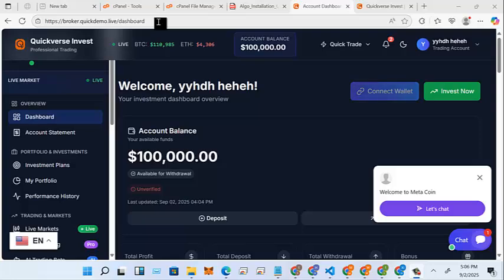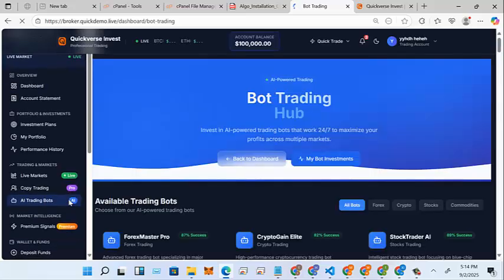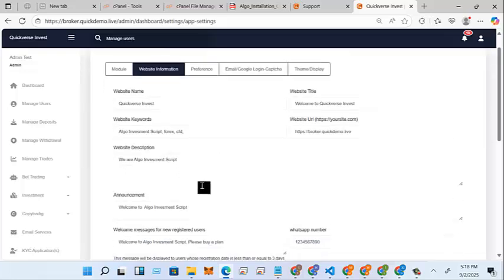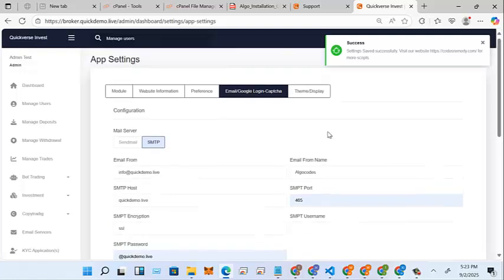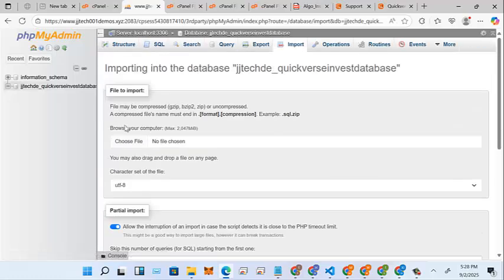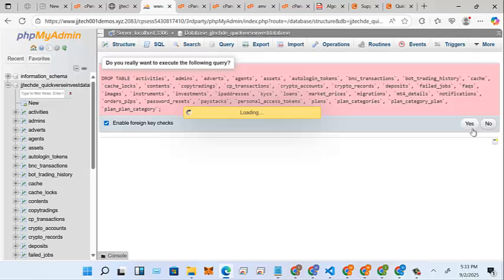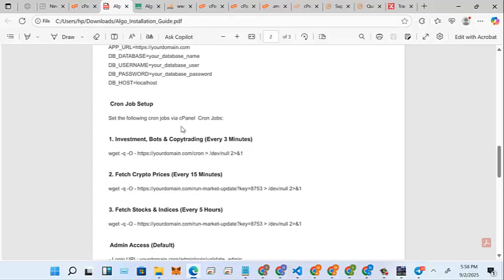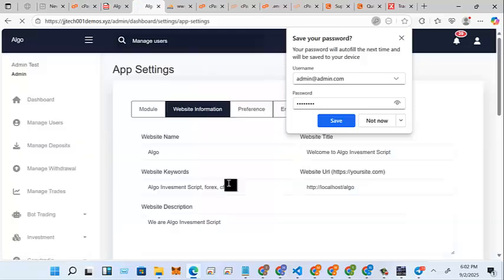How to Build a Bitcoin Investment Broker Website | Copytrading AI Trading, Signals Live Trade Script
Want to create your own **Bitcoin Investment Broker Website** with advanced features like **Copytrading, AI Trading, Live Trade Scripts, and Crypto Signals**? In this video, I’ll walk you through the exact process of building a professional trading platform step-by-step.

💡 Whether you’re a **developer, entrepreneur, or crypto enthusiast**, this guide will help you set up a powerful broker system that can handle:

* ✅ Bitcoin & Crypto Investment Portals
* ✅ AI-Powered Trading Bots & Algorithms
* ✅ Copytrading Features (let users follow pro traders)
* ✅ Real-time Trading Signals & Alerts
* ✅ Live Trade Script Integration

🔥 By the end of this tutorial, you’ll understand how to:

* Build a responsive & secure trading website
* Add deposit/withdrawal functionality
* Automate trades using AI & scripts
* Optimize for **user experience and scalability

🌍 Perfect for anyone who wants to launch a crypto investment platform, start a copytrading business, or learn how AI is shaping trading.

JJ Tech 001 is a website and software development company providing website development, software scripts, templates, applications, and digital technology solutions.

Our videos and demonstrations are intended for educational, informational, and software development purposes.

We develop and supply software, including investment website scripts, online banking templates, forex and cryptocurrency trading platforms, payment systems, e-commerce websites, and other digital solutions.

**IMPORTANT NOTICE:**

JJ Tech 001 is a technology and software development provider, not automatically the owner, operator, administrator, bank, broker, investment company, financial institution, or payment processor of platforms developed or supplied to clients.

Clients who purchase or use our software are independently responsible for their business operations, customer transactions, regulatory approvals, licences, content, and compliance with applicable Nigerian and international laws.

Any investment figures, account balances, profit calculations, payment interfaces, or financial features shown in our demonstrations are software functionalities and should not be interpreted as actual investment offers or guaranteed financial returns.

We do not guarantee business success, investment returns, or financial outcomes. Our software must not be used for fraud, Ponzi schemes, impersonation, money laundering, or any unlawful activity.

**JJ Tech 001 provides technology, software development, and digital solutions. The client or business operating the software remains responsible for its independent activities.**

This disclaimer is governed by applicable laws of the Federal Republic of Nigeria.